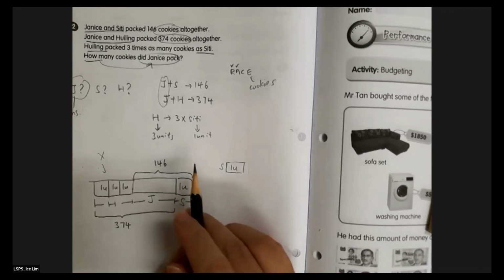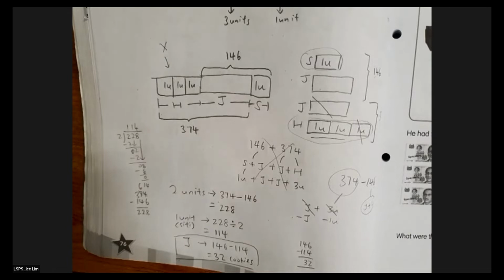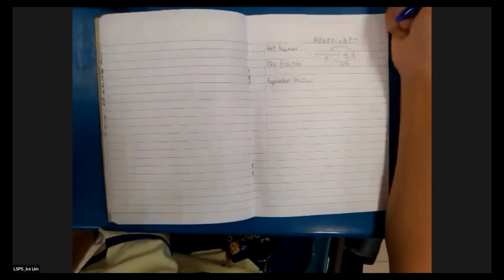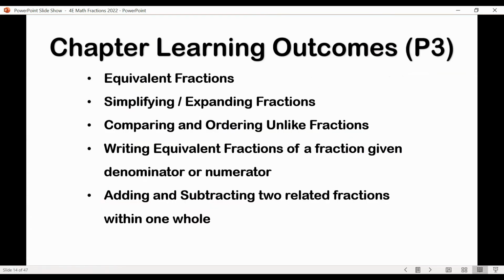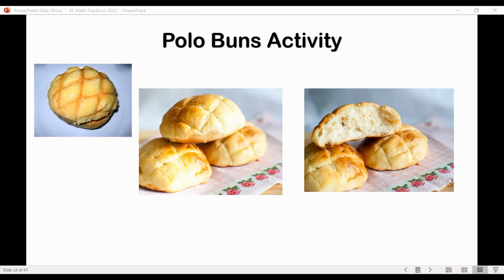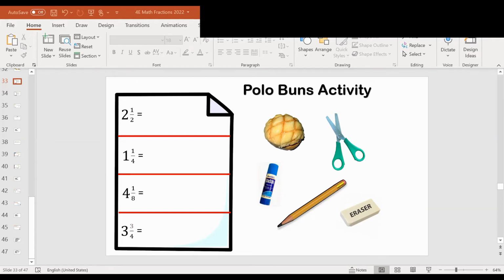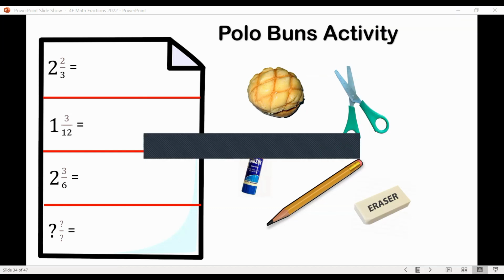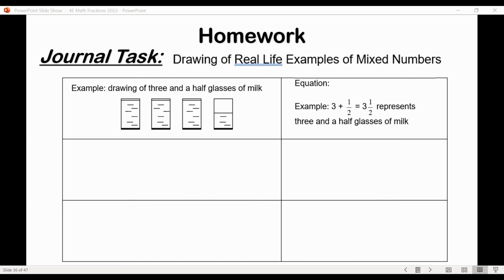4E Math Lesson Recording 240322 Thurs (L3 Word Problem, Unit 4 Fractions Introduction)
00:00 4A WB Pg76 Q2 L3 Word Problems (continued from previously)
17:42 Unit 4 Fractions (Journal Task: Recalling Fractions
29:55 Recalling P2, P3 Learning Outcomes
36:53 P4 Fractions Learning Outcomes
38:45 Introduction to Mixed Numbers
40:48 Polo Buns Activity
1:16:11 Closing - Understanding Mixed Numbers